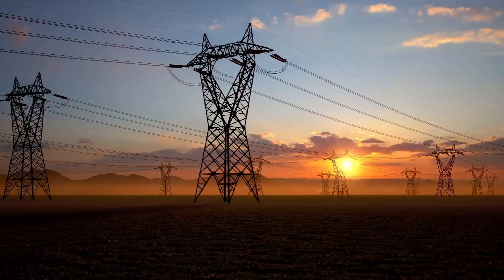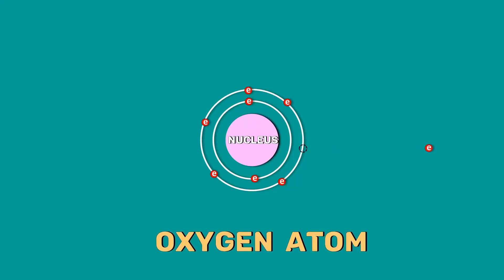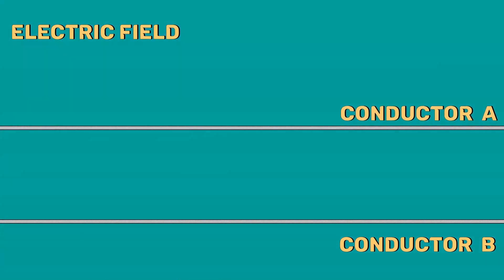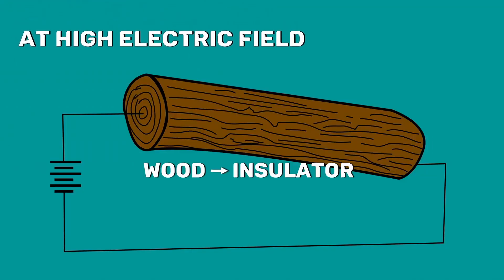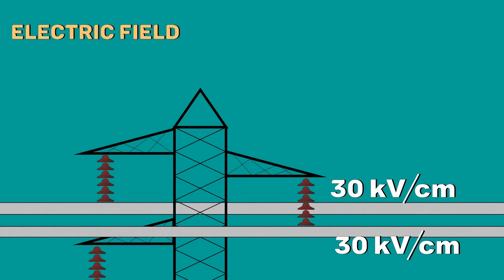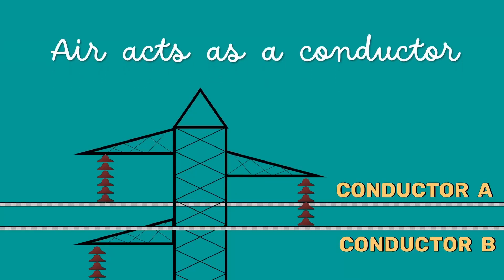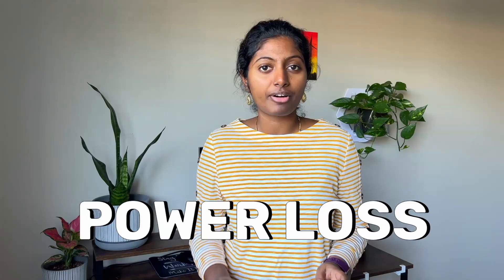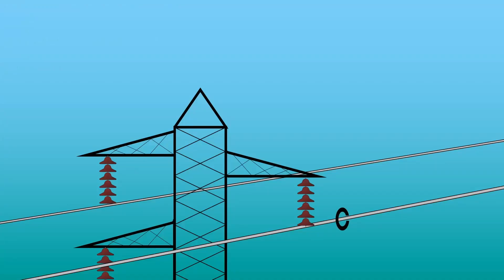Electrical Corona in Transmission Lines.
While you travel near very high voltage transmission lines, if you hear a hissing noise along with a beautiful violet glow, then you need to realize that the transmission line is affected by corona. This video is all about the corona in the transmission line.

Chapters:

00:00  Intro
00:22  Charged particles in the air
01:32  electric field intensity
02:21  Breakdown of Insulator
02:59  Corona effect
04:34  Disadvantages of Corona
05:09  How to reduce corona?